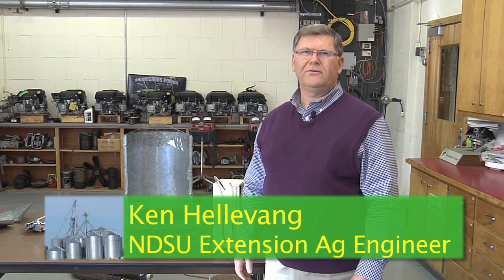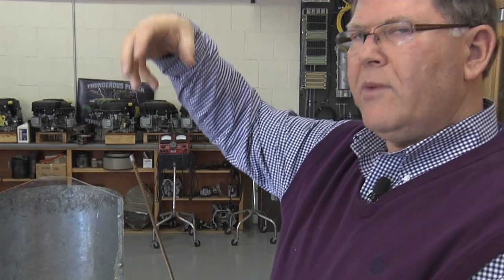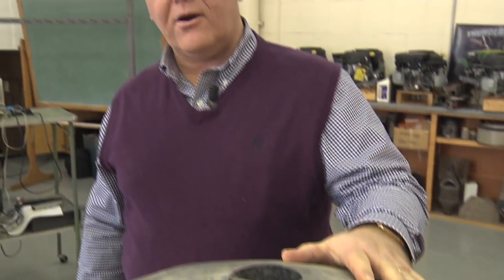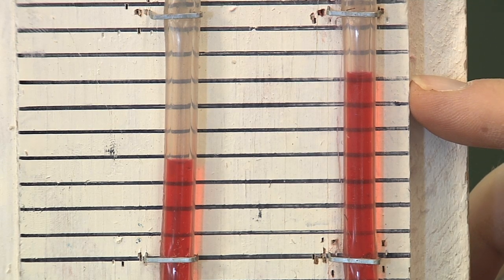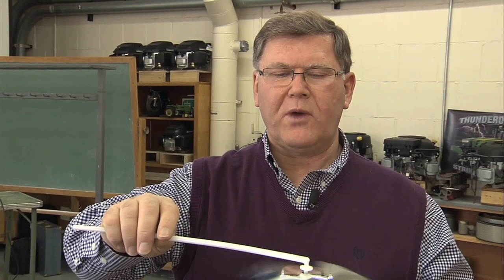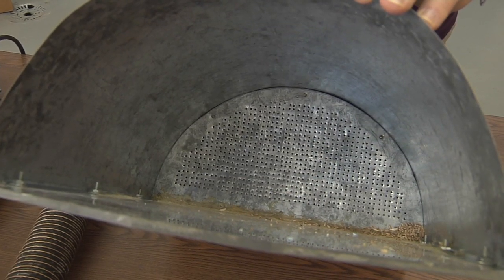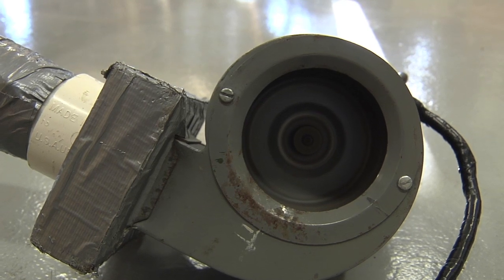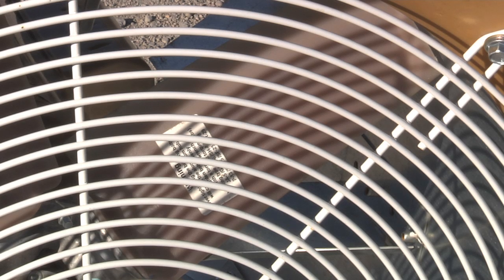Fan Selection for Grain Drying and Storage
Proper design of the air handling equipment in a grain drying system is necessary to succuessfully dry and store grain. Even a large fan may not provide the required airflow if the system is not sized correctly.  In part 1 of this video, the basics of static pressure are demonstrated and explained how they affect grain drying.  Part 2 shows examples of the 3 main types of grain bin fans and provides a discussion of their characteristics.  The links for the individual sections of the video are provided below.